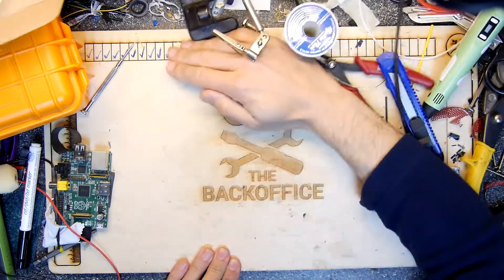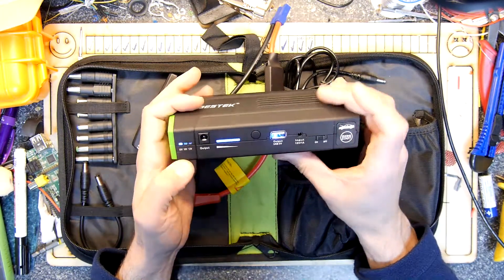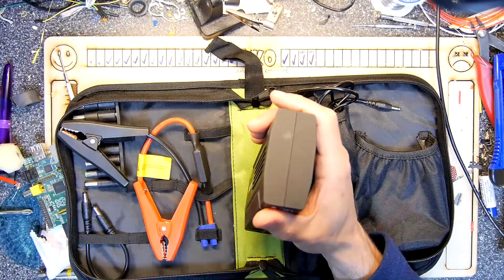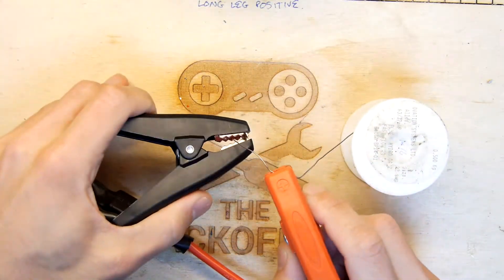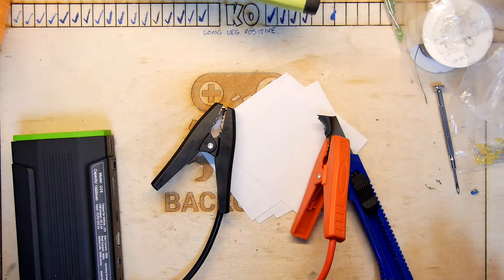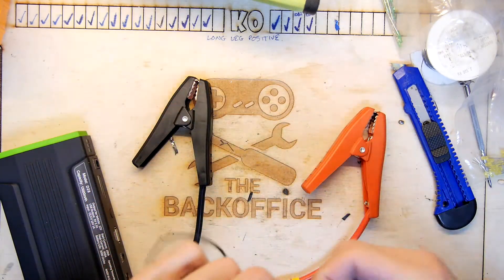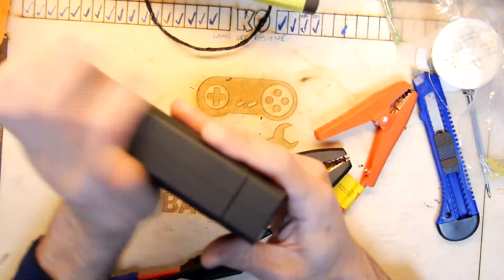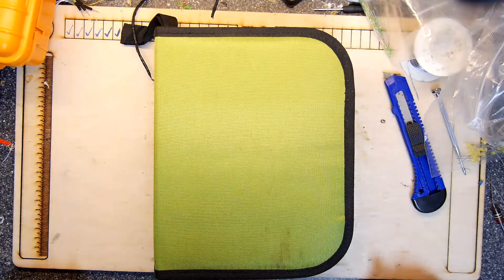Lithium Battery Jump Starter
Teardown Lab - Lithium Battery Jump Starter
It may be a bad move to lend me things that can cause sparks and fires!
These are really awesome, get over to your favourite shop and buy some now!